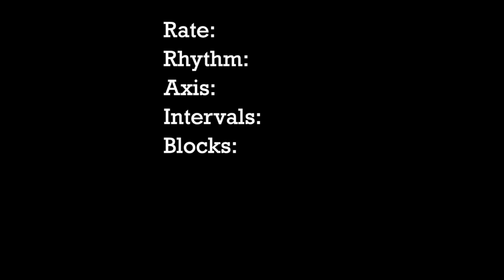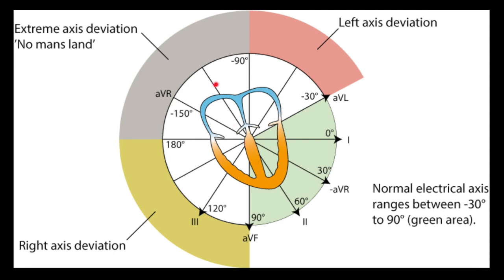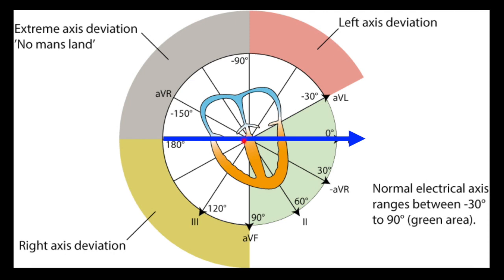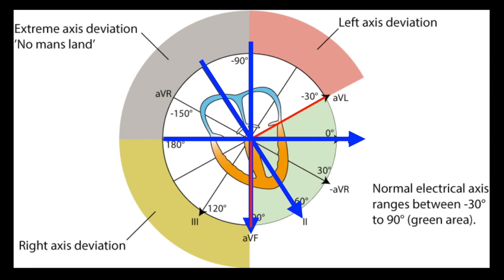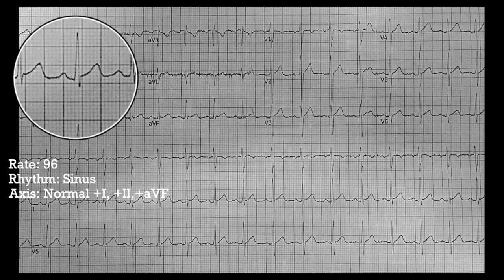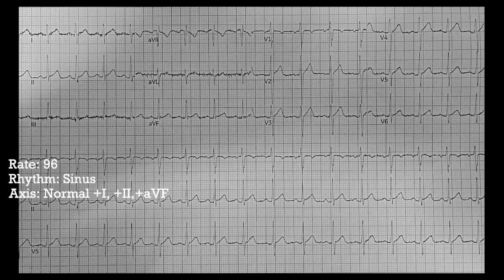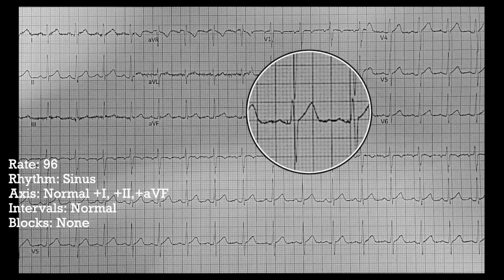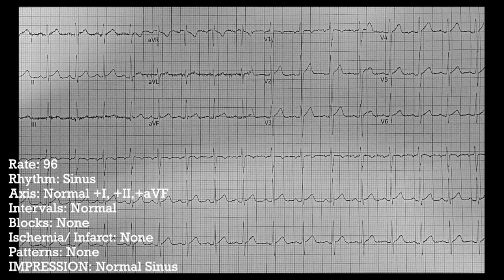EKG of the Week #1 Redux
Redone version with annotations visible (no secrets here...)